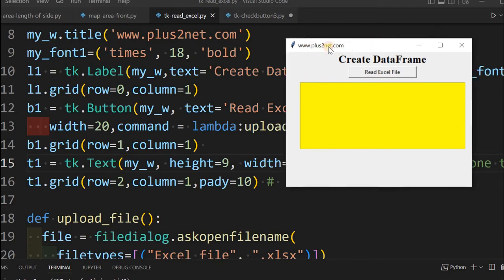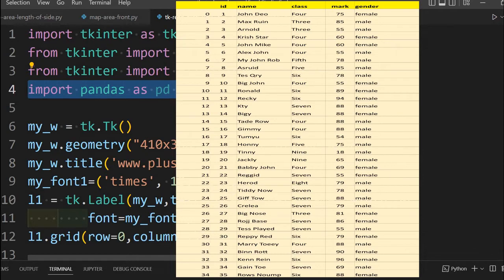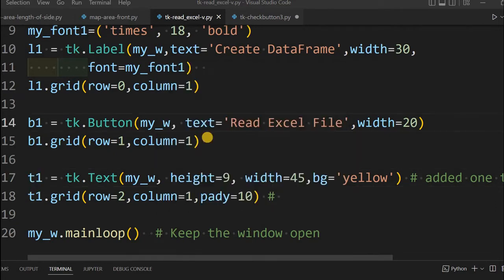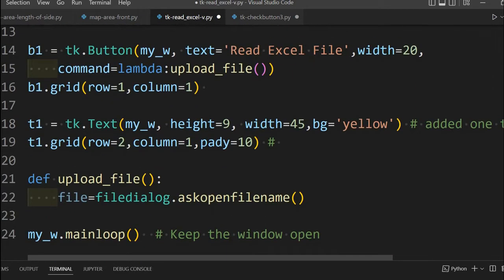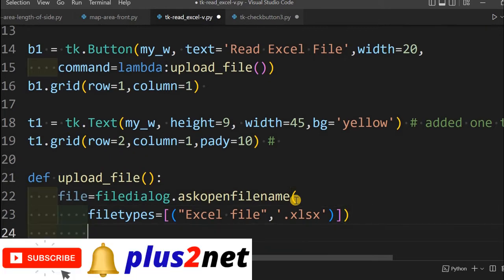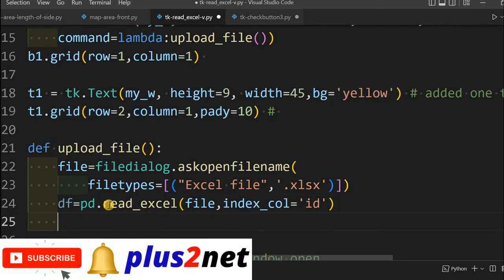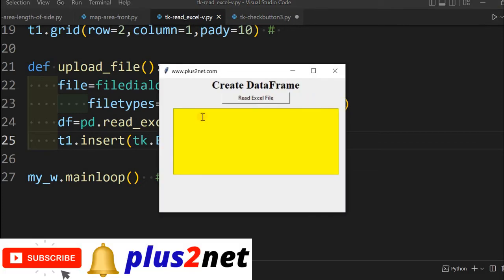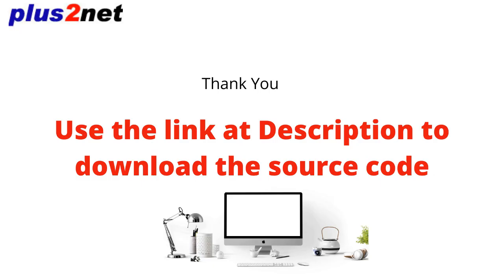Tkinter filedialog to browse and select excel file to create Pandas DataFrame using read_excel()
We will use read_excel() to create Pandas DataFrame by using excel file. Here to browse and select the excel file from local file system we will use Tkinter Filedialog askopenfilename method.